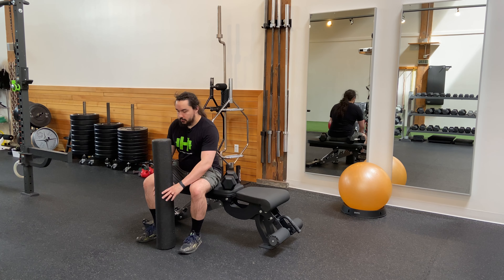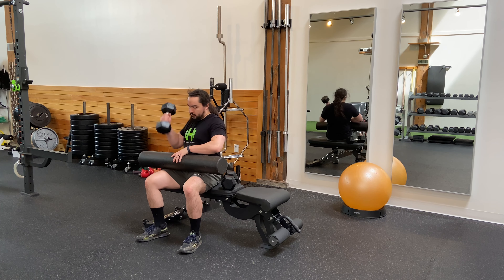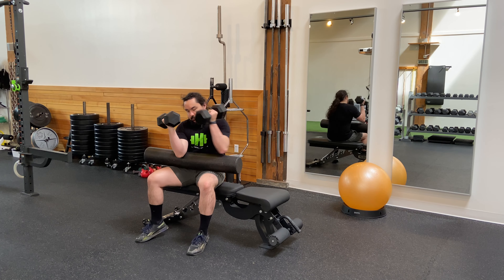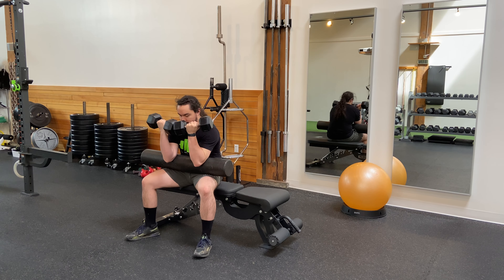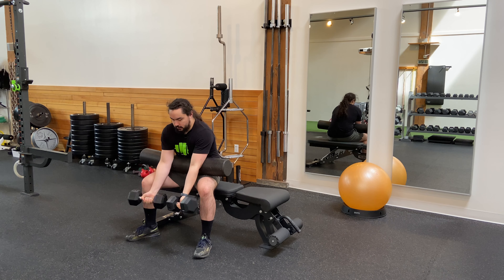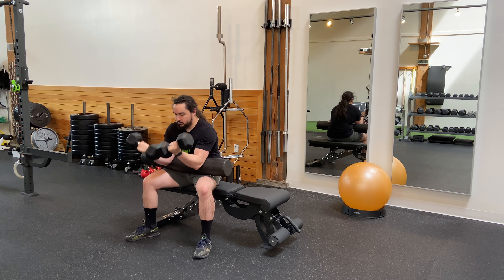Hyatt S+W Exercise Demo - FOAM ROLLER PREACHER CURL